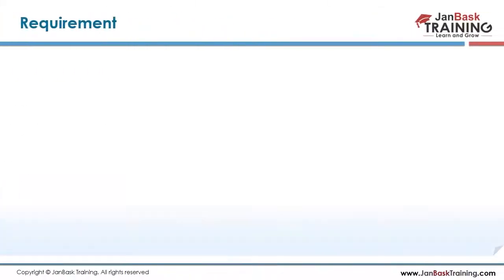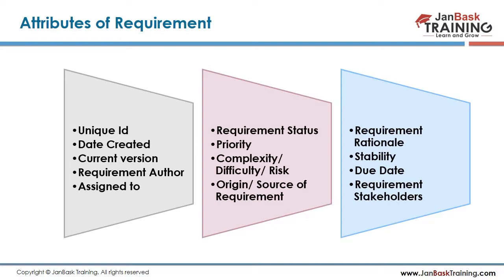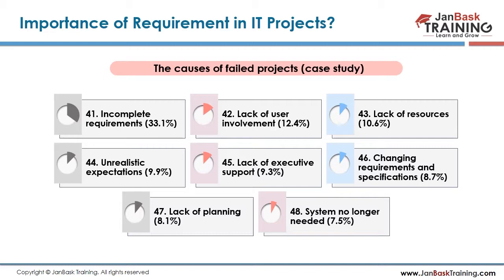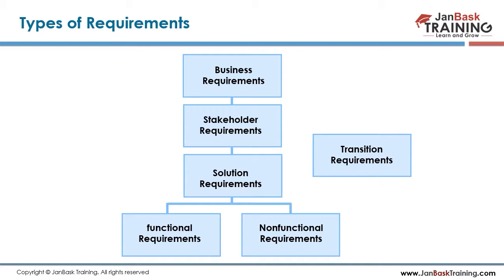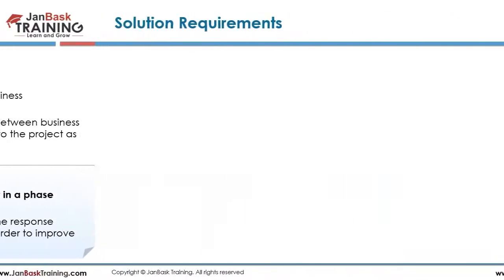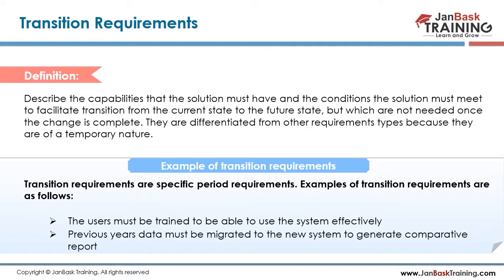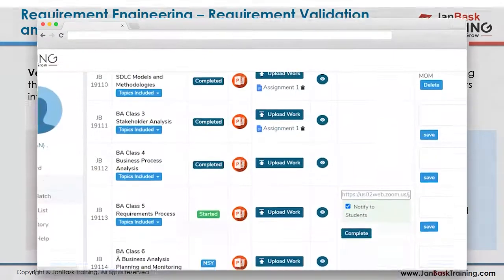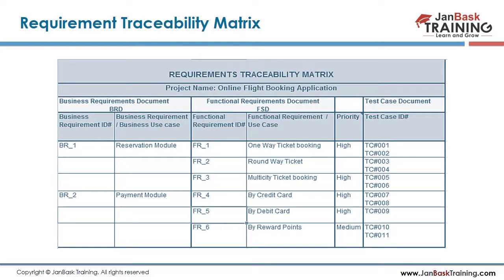Introduction to Requirements Process | Business Analyst Training for Beginners | Janbask Training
The requirement collection job is one of the crucial tasks of software development. So, it needs to be collected very carefully. It is one of the major phases of the Software development life cycle. This phase determines the level of risk in the project as well. So why, we have to do engineering in project requirements.

To Save Your Important Time This Will Help You👇

👉🏻What is the requirement - 0:43
👉🏻What are the attributes of requirement - 8:10
👉🏻What is the importance of Requirement in IT project - 11:55
👉🏻Types of requirement - 23:15
👉🏻What is a Business Requirement - 25:50
👉🏻What is a Stakeholder Requirement - 27:18
👉🏻What is a Solution Requirement - 32:34
👉🏻What is a Transition Requirement - 36:00
👉🏻Requirement Engineering Feasibility Study - 38:00
👉🏻Requirement validation VS Verification - 42:27
👉🏻What is the requirement Traceability matrix -  48:09